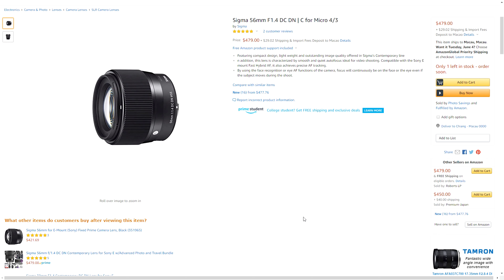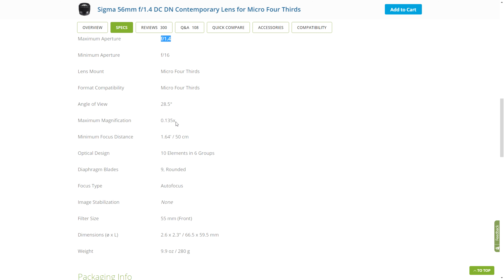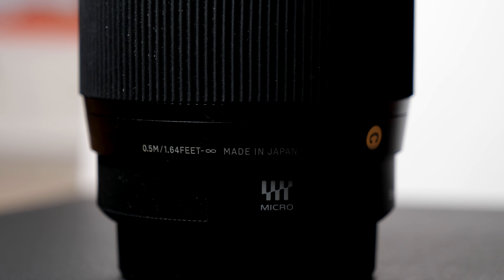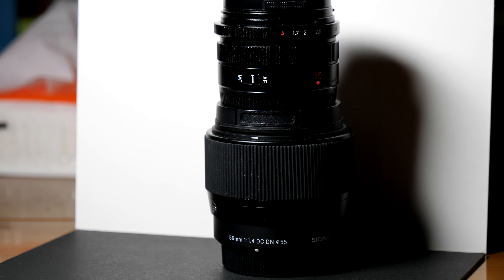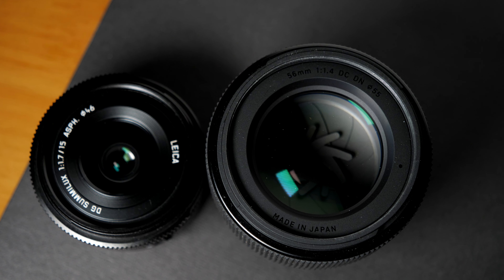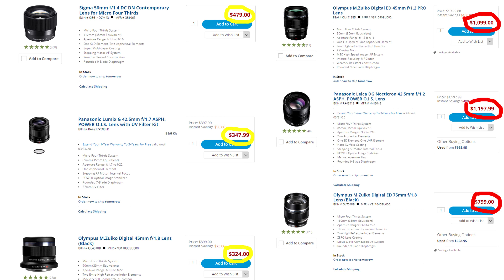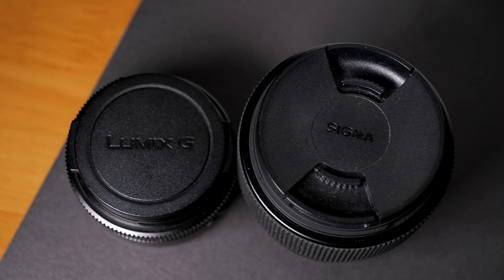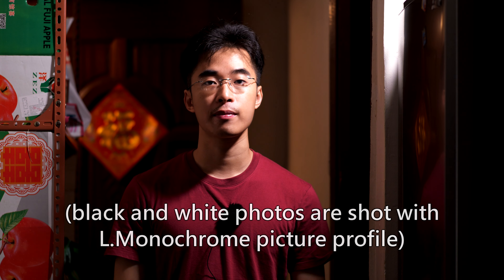One Single Reason to Buy This Lens - Sigma 56mm f1.4 for M43 (Initial Thought & Review)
After using this lens for two months, I can say I have already formed a solid opinion on whether I should recommend this lens or not. Today I am gonna share with you my view on this Sigma 56mm f1.4 telephoto lens for my Panasonic G9, including the pros and cons and comparison with the Panasonic 42.5mm f1.7, Pana Leica 42.5m f1.2, Olympus 75mm f1.8, and Olympus 45mm f1.8.